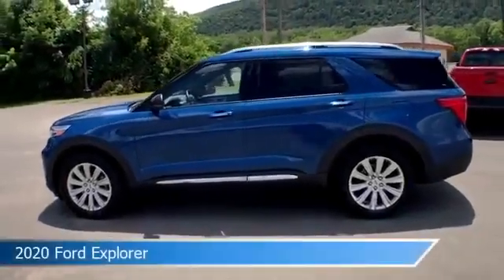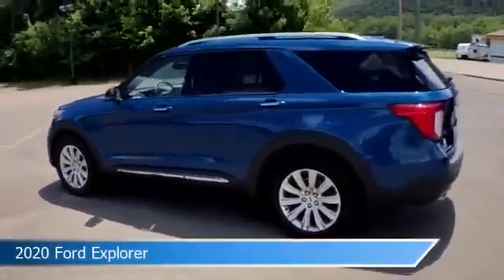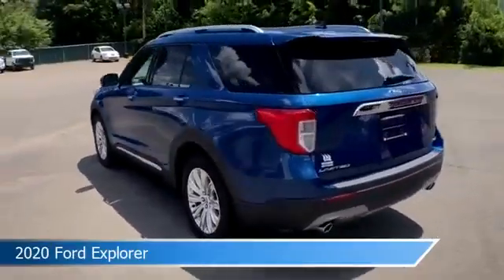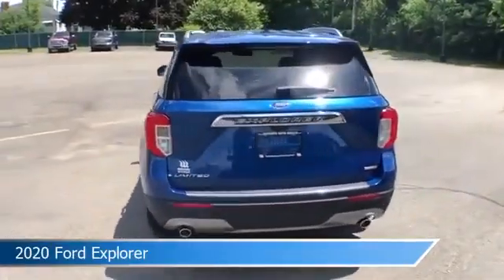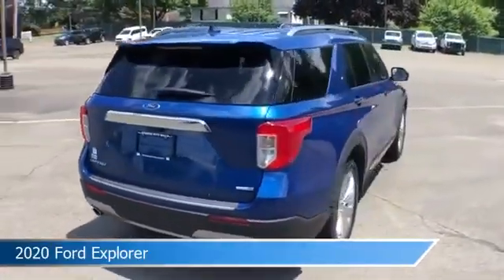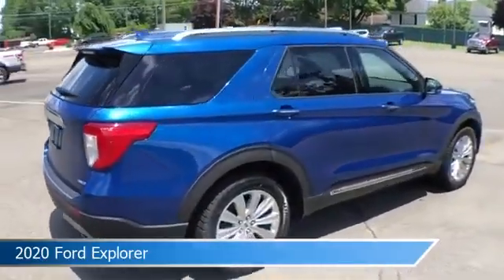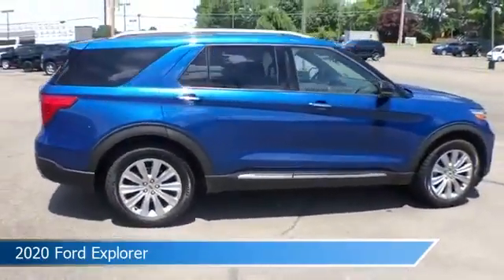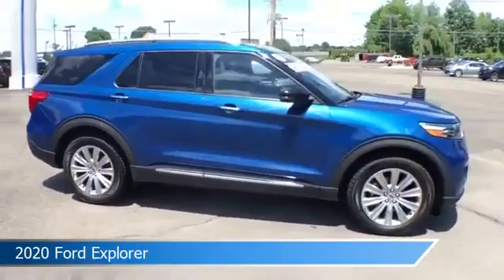2020 Ford Explorer Limited FT4166A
Take a look at this 2020 Ford Explorer! Equipped with a Automatic transmission in Blue. This car comes with some great features including Adaptive Cruise Control, Brake Assist, Alloy Wheels, Android Auto and more. Come in and check it out today!